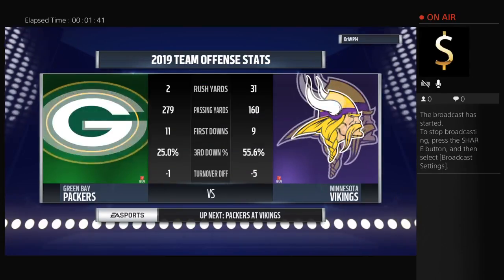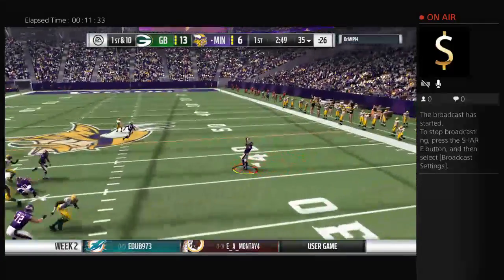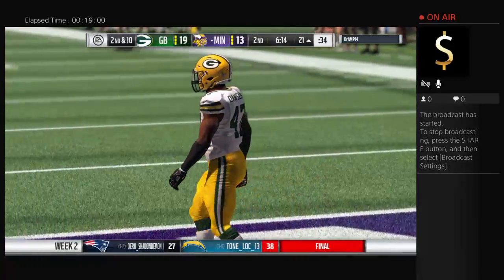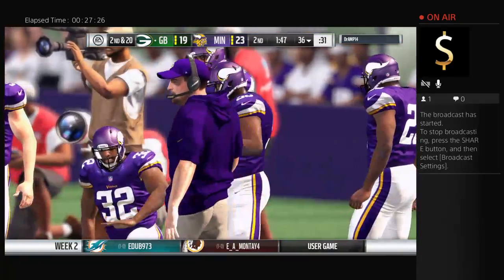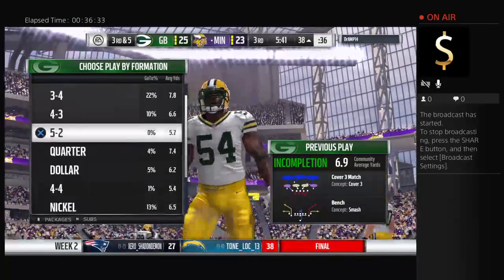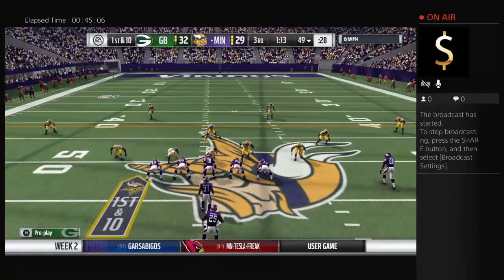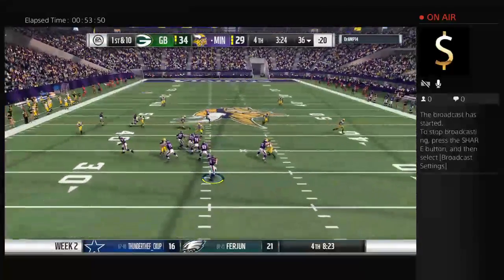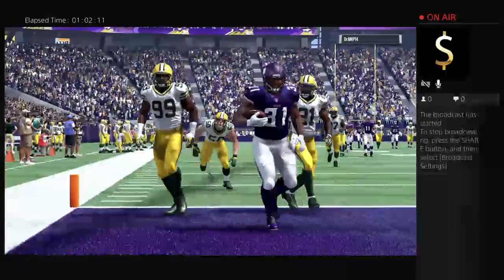bigmoney318RSC's Live PS4 Broadcast